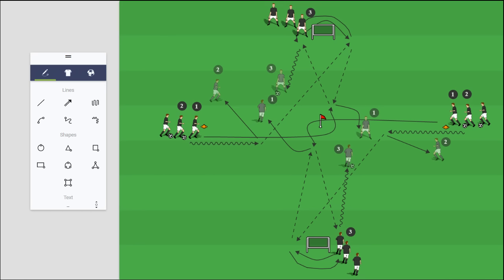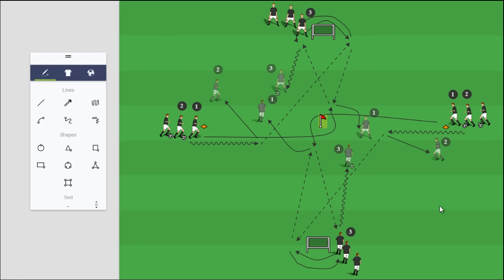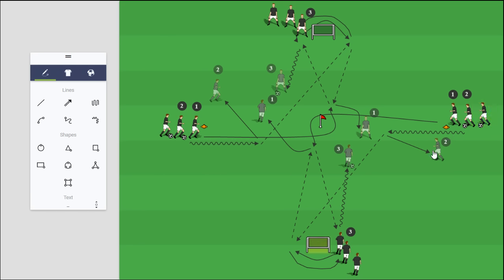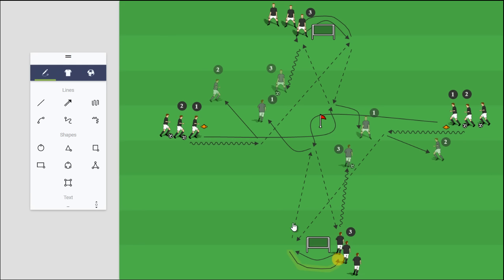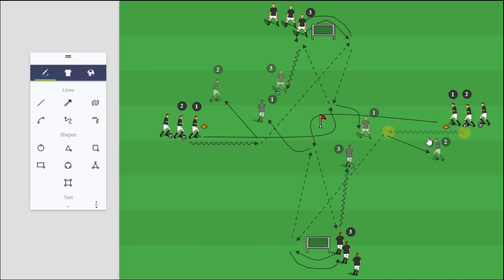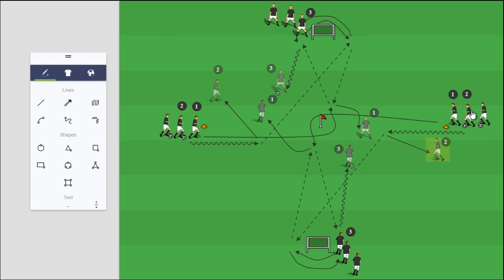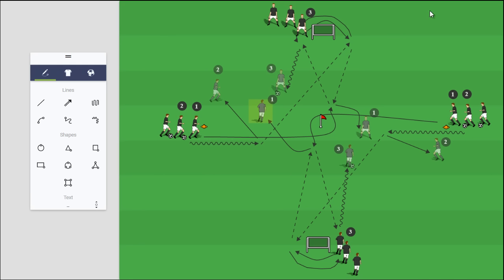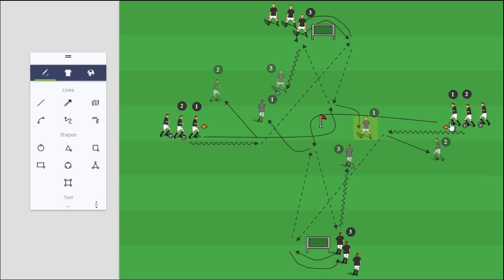2v1 Cognitive Training Exercise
This week's Animated Drill Video is a progression of the 1 v 1 Cogi training activity that I presented in a previous video. It may seem complicated but movements all have a purpose and it encourages players to constantly think about their next action.